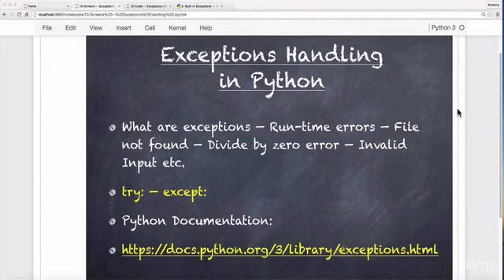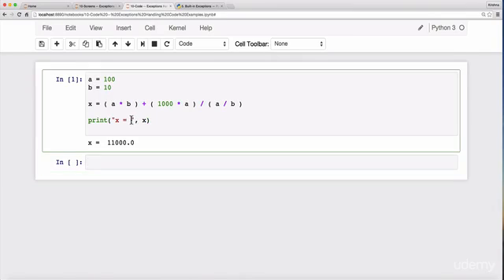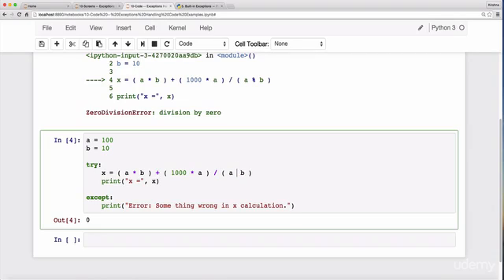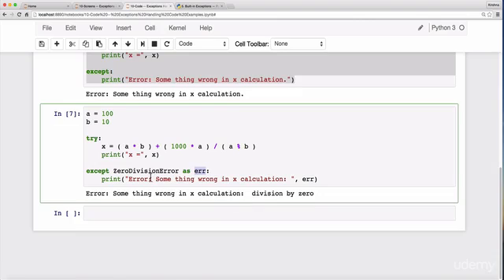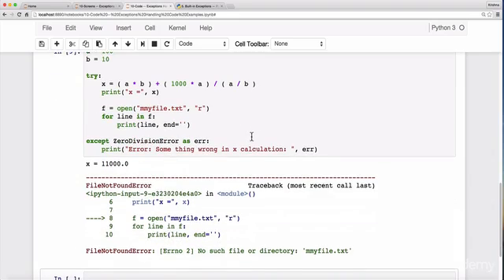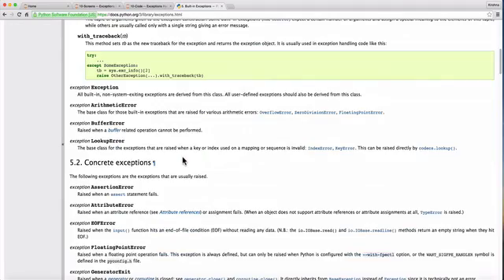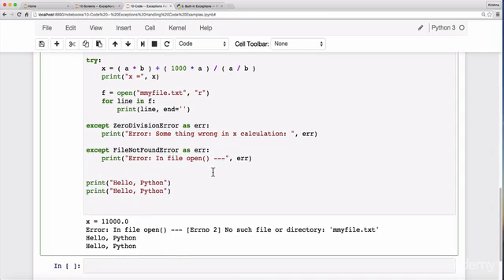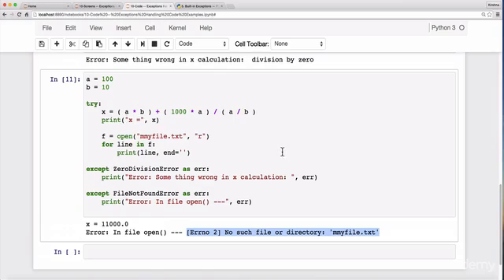Section 11 - Exceptions Handling-1